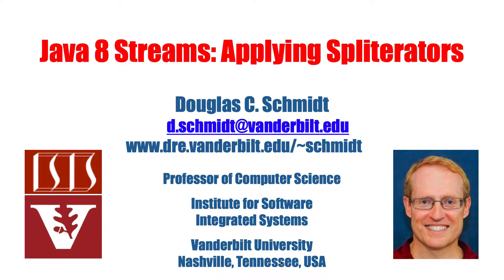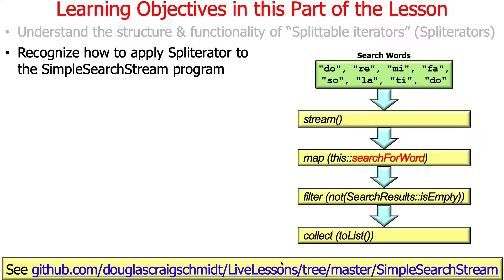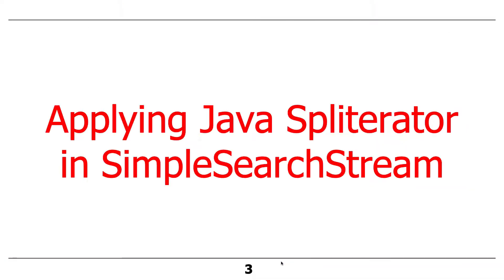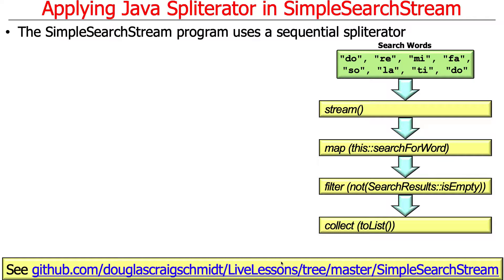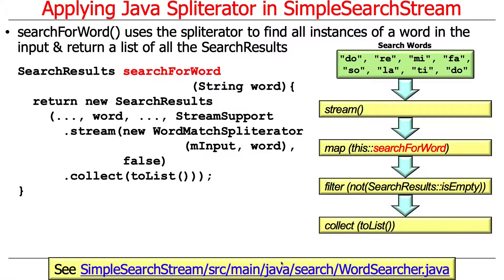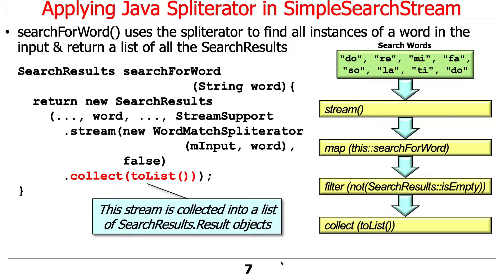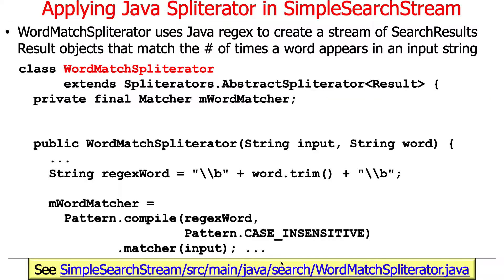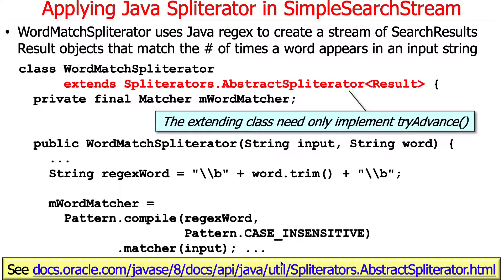Java Streams: Applying Spliterator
This video explains how to apply Java spliterators in the context of the SimpleSearchStream case study program.